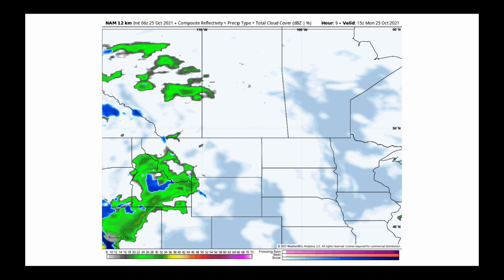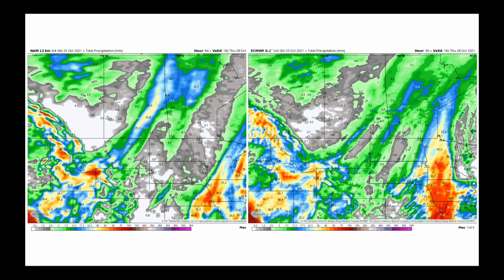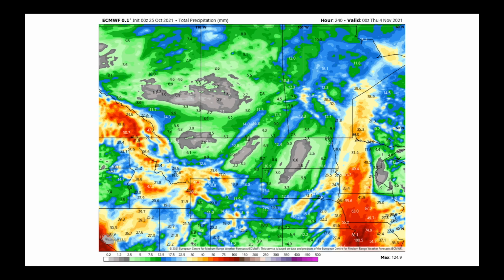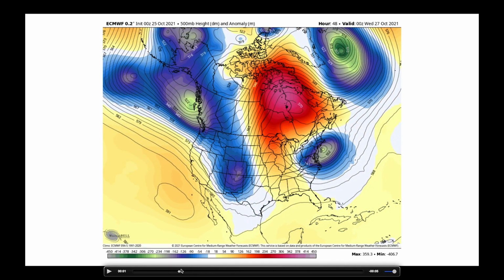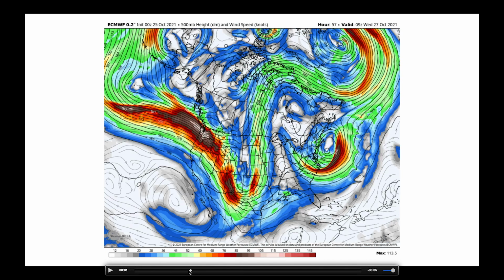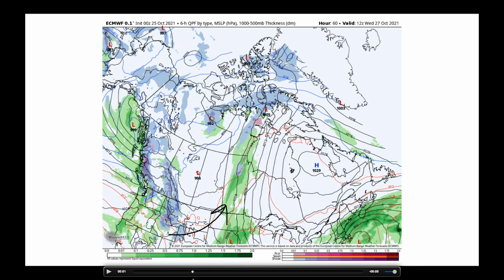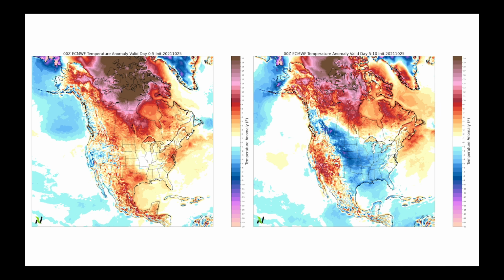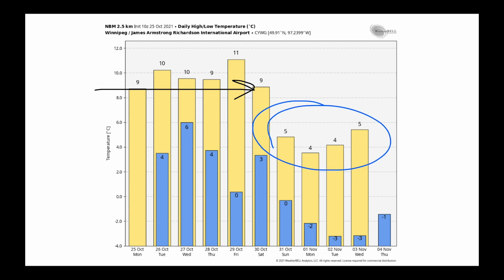Canadian Prairie Weather Story with Andrew Pritchard | October 25th, 2021 | Nutrien Ag Solutions